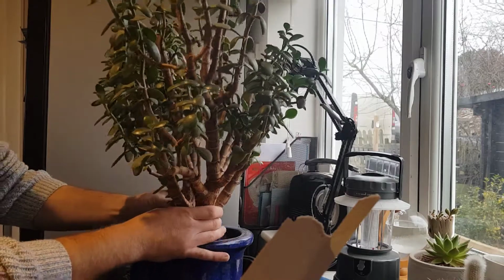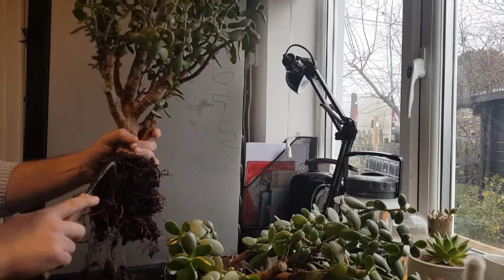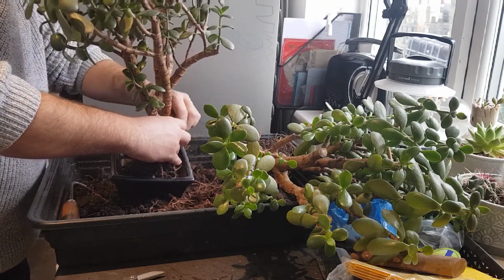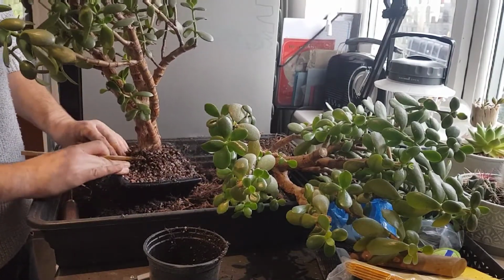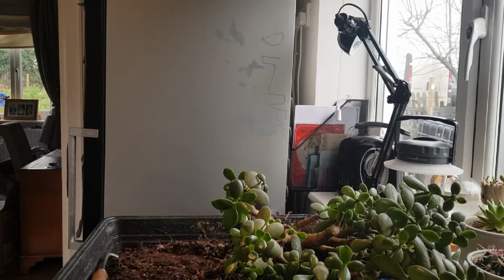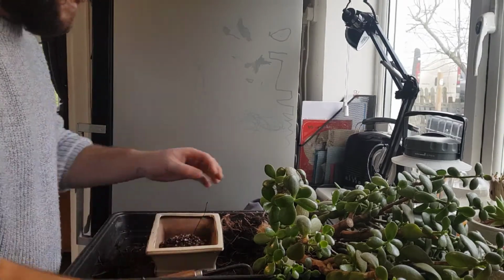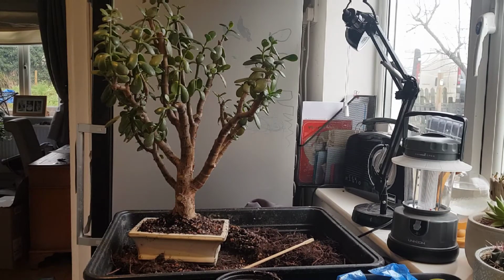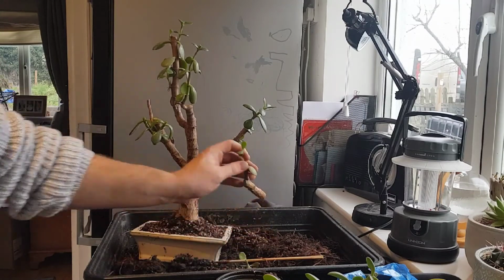Jade tree repoting and pruning Crassula ovata shohin trees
How to repot and deal with your houseplant and create a bonsai with them